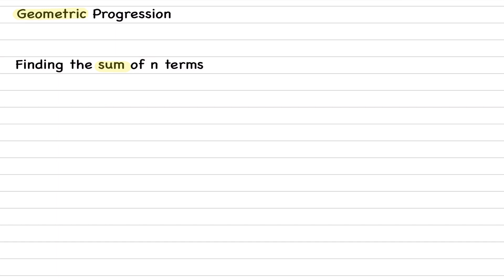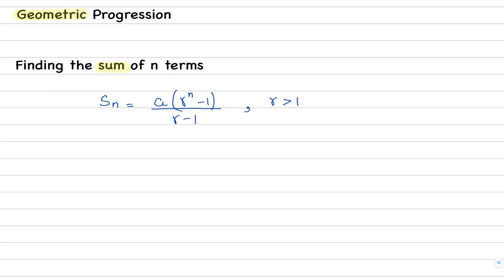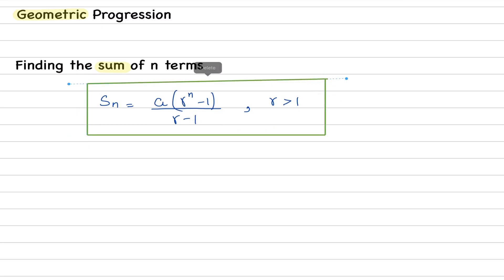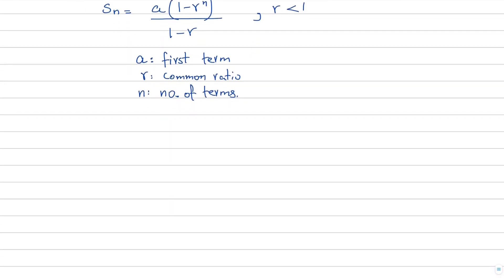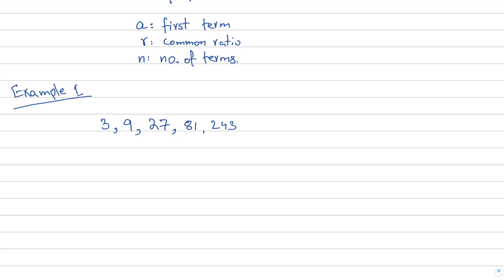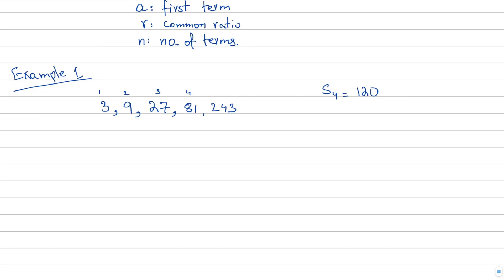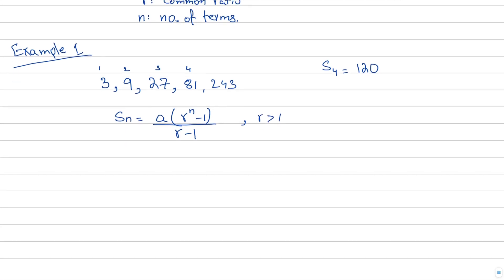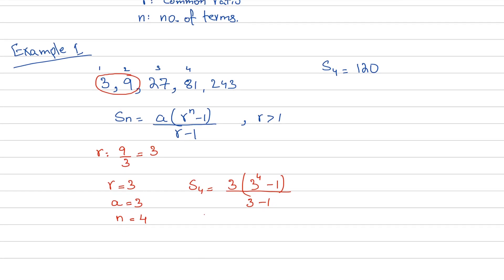O/A Level Add Maths & Maths - Arithmetic Progression and Geometric Progression AP-GP - (Part 5)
In this video, we will learn how to calculate the sum of n terms in a geometric progression.

Where do I teach?